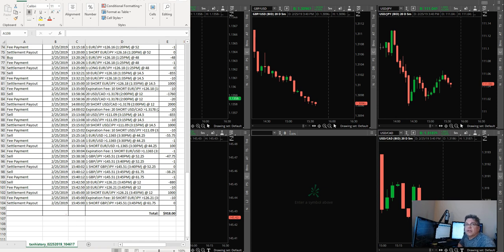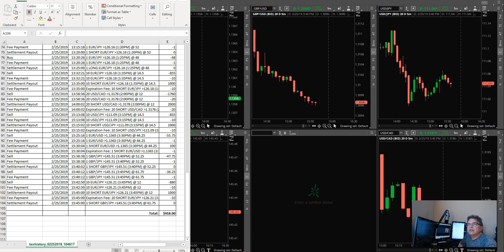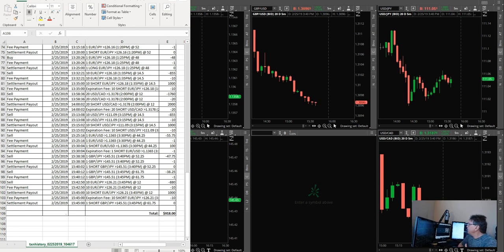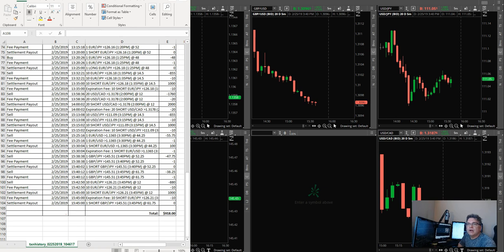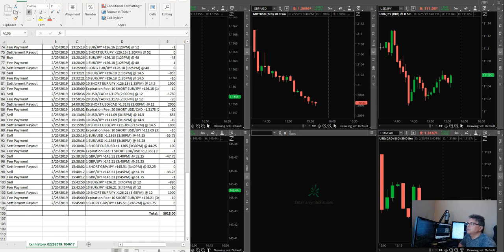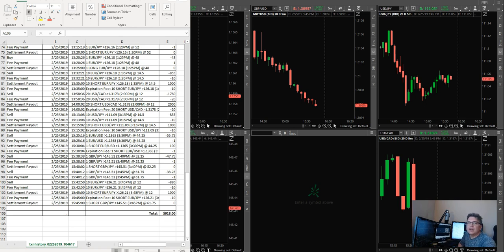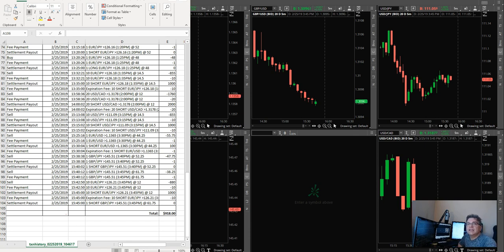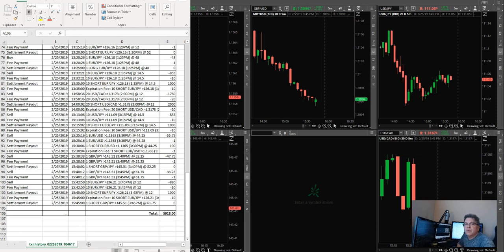DAY 143: +$918.00 LIVE NADEX TRADING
Why this is the best strategy to trade 5 Minute Binaries!